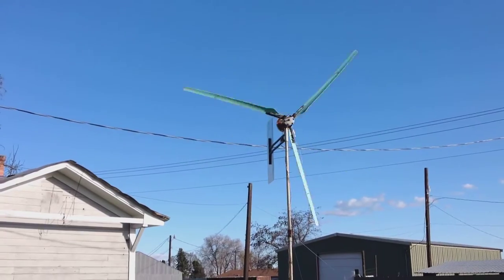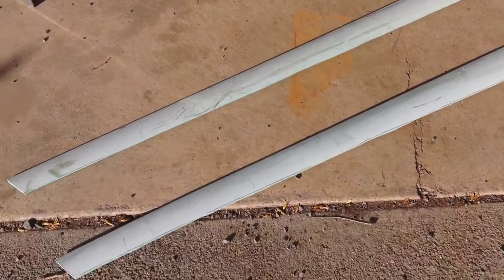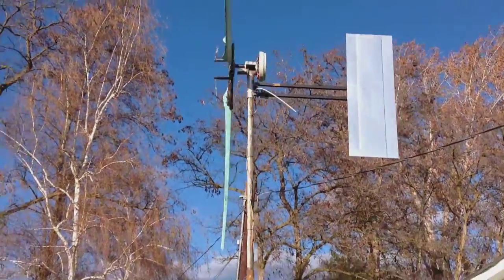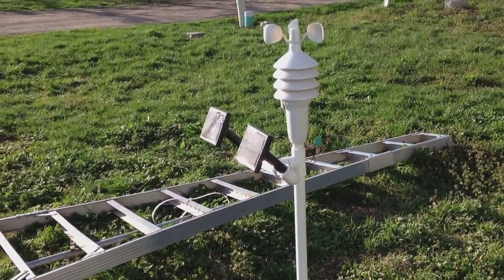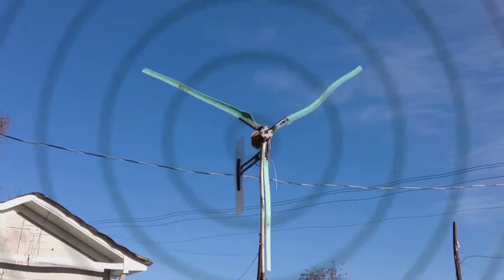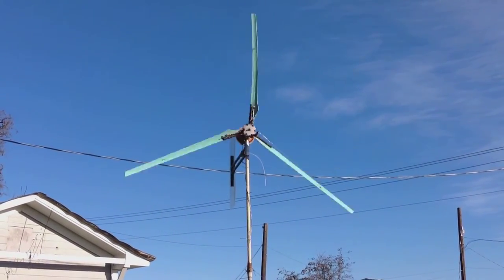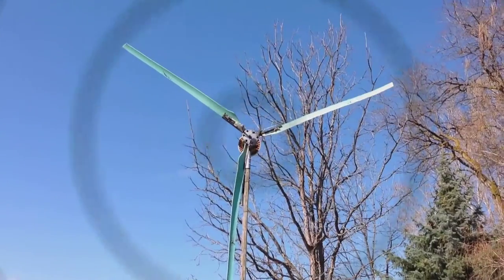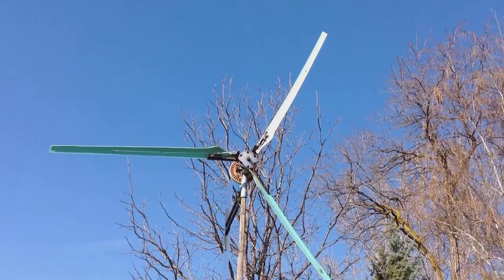10ft Wind Turbine Homemade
This is a 10ft Wind Turbine. The generator is a Smart Drive Washing Machine motor rewired for 12volt charging. The blades are out of 10inch Green PVC used in city water projects. 95% of the parts used were sourced for free. I go over some of the build as well as some amps and voltage readings.